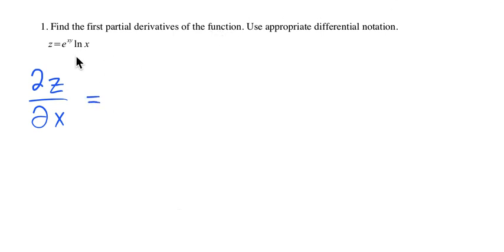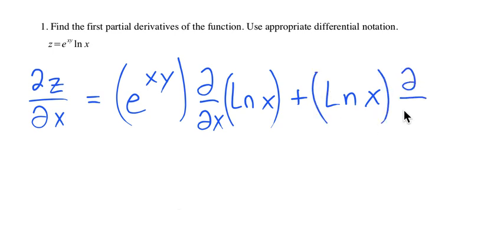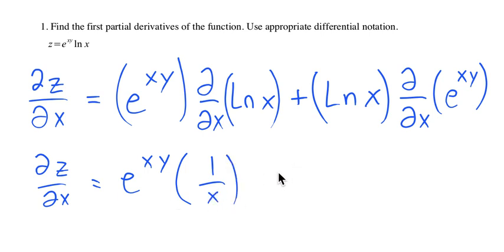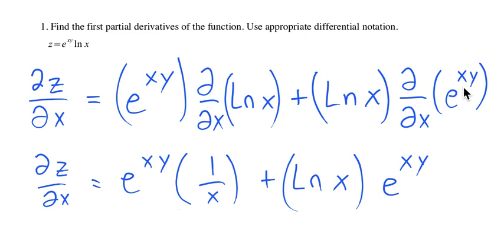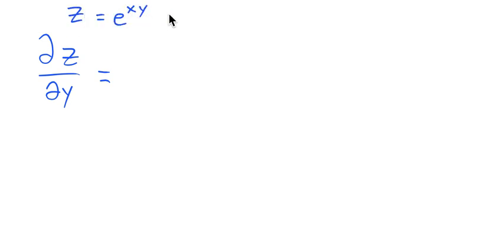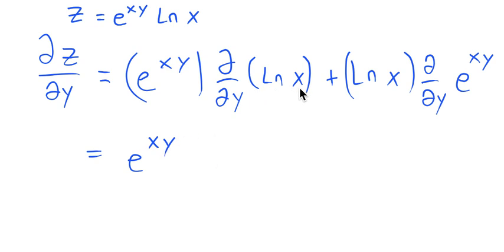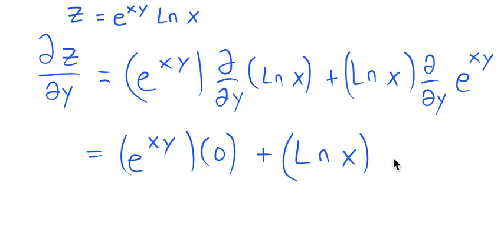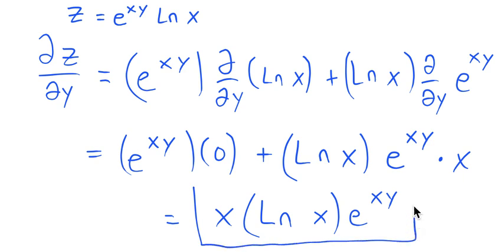Partials Involving Chain Rule and Product Rule